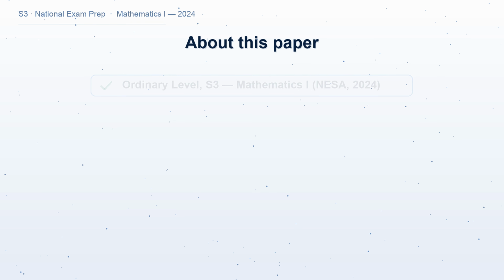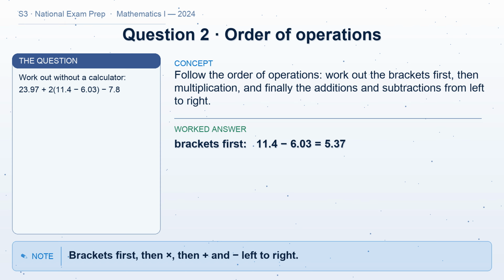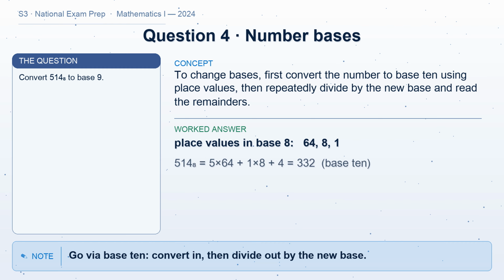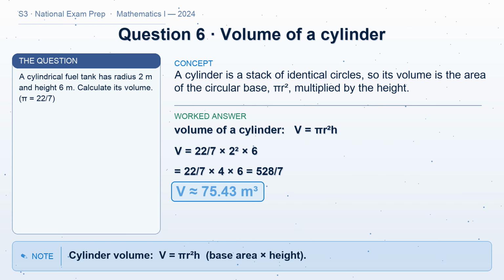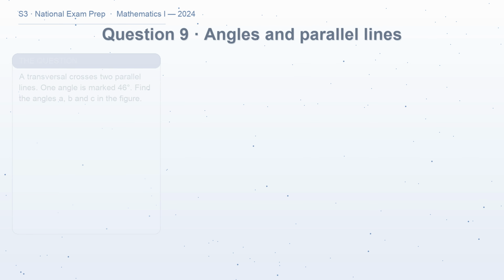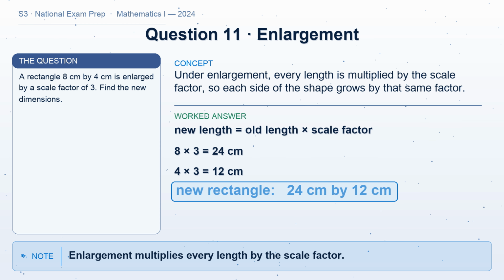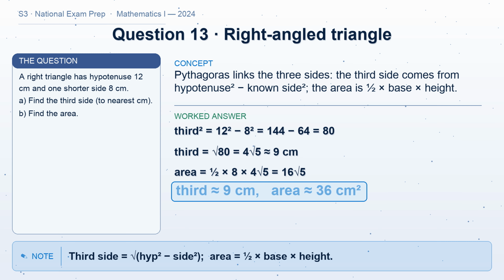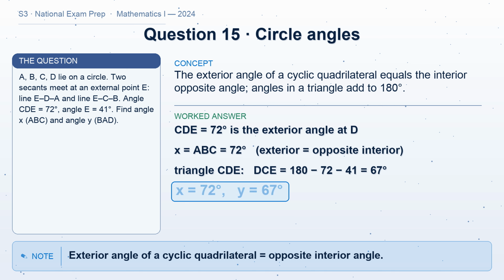Rwanda NESA S3 Mathematics 2024: Past Paper Solutions | Part A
In this lesson, we will solve every question in Part A of the 2024 NESA S3 Mathematics examination. Pause. before each solution and try the question yourself.